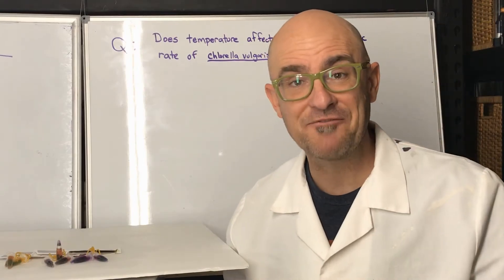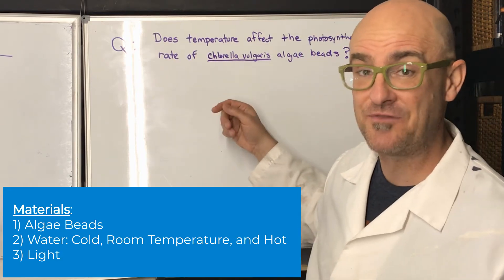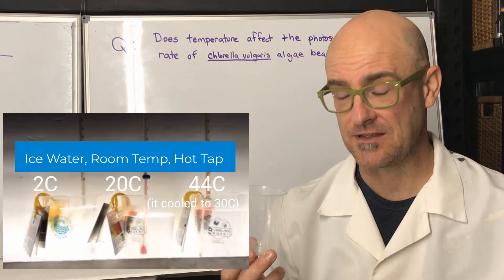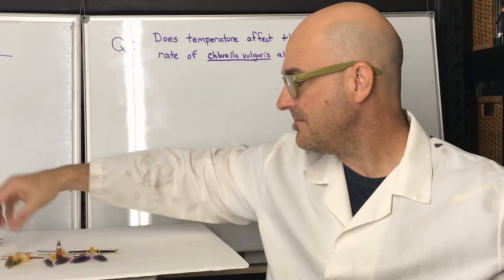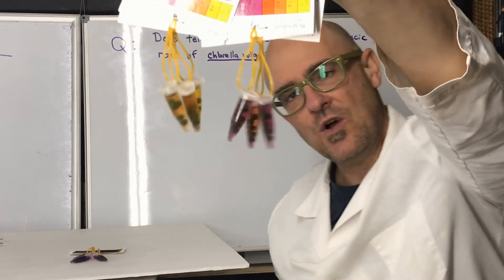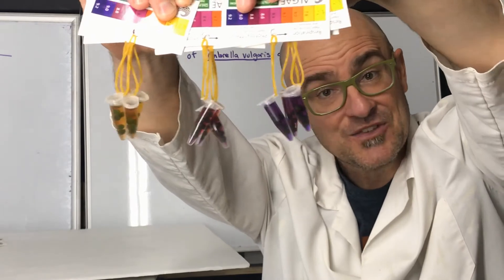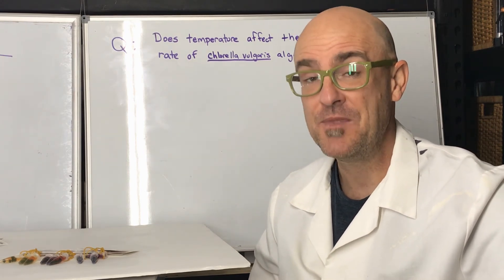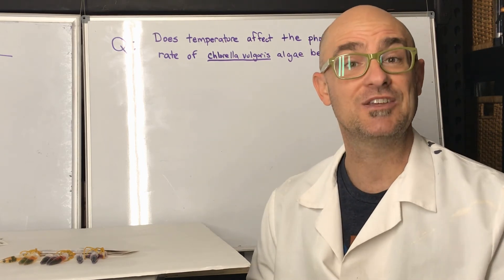Temperature vs Photosynthesis in Algae Beads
Algae research and Supply's Algae Beads in another wacky adventure!  This time our spherical heroes help you to demonstrate photosynthesis and its relationship to temperature.

You can get your algae beads at AlgaeResearchSupply.com